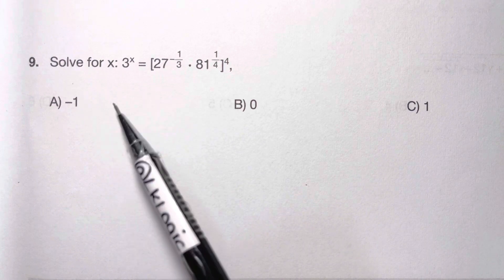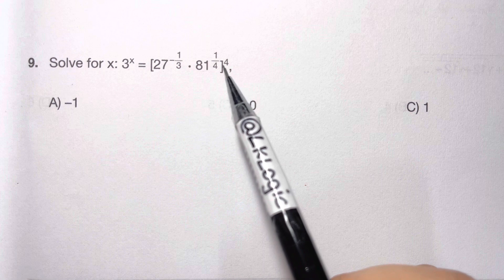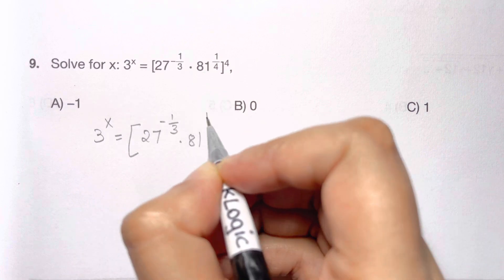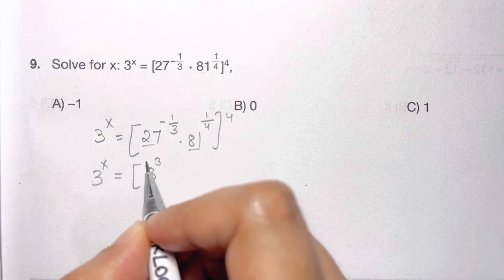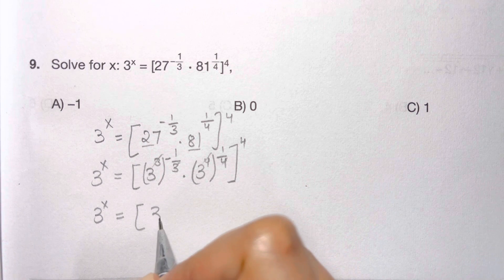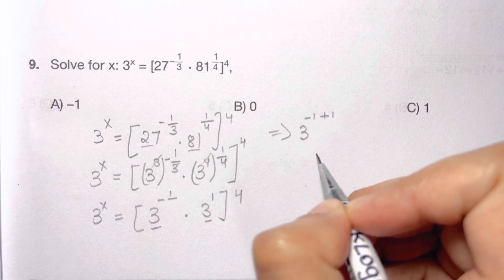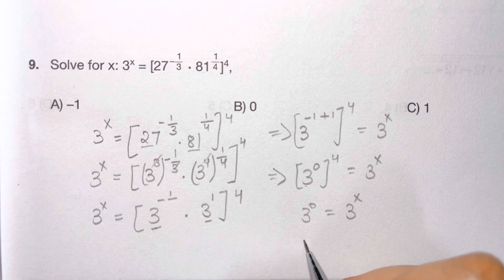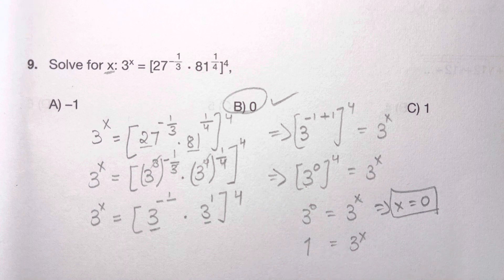Math Olympiad Question | Nice Equation | You should know this trick!!